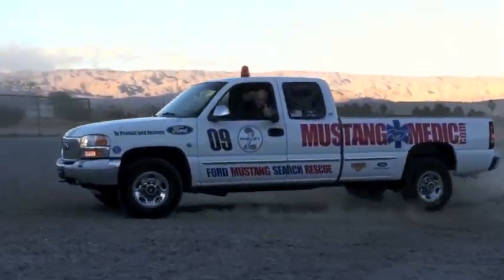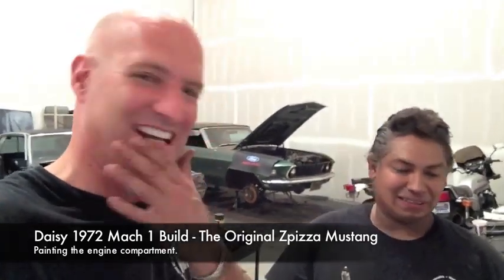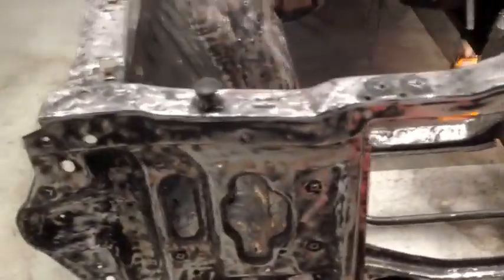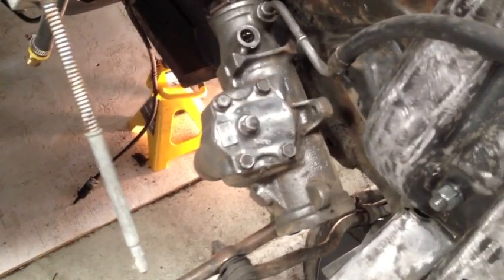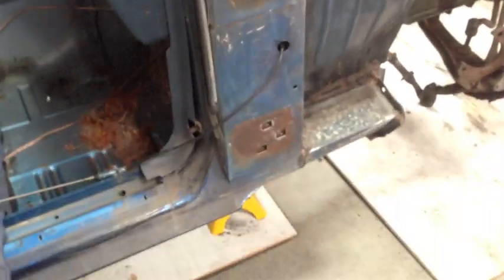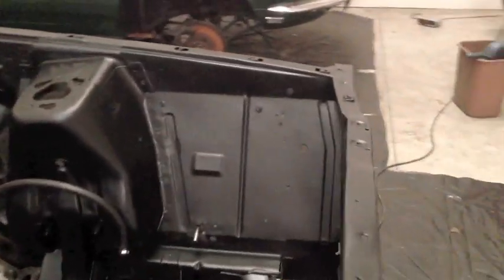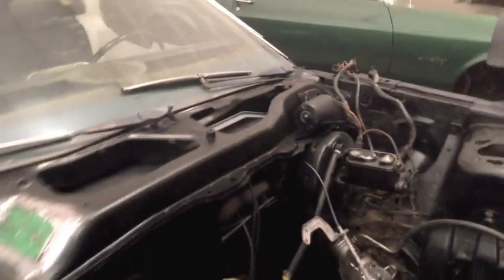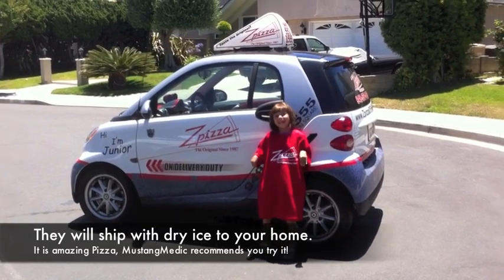Painting the engine compartment 1972 Mach 1 - Day 39